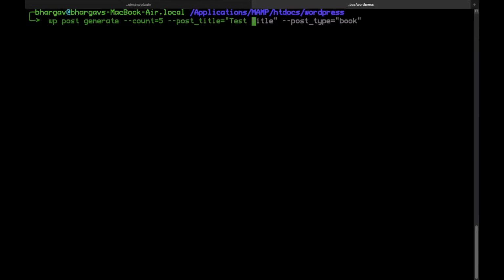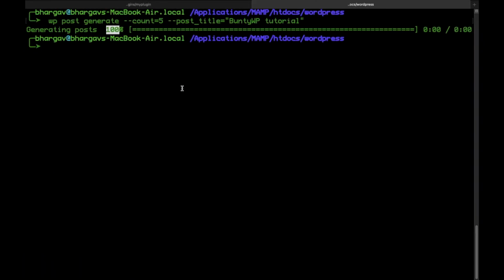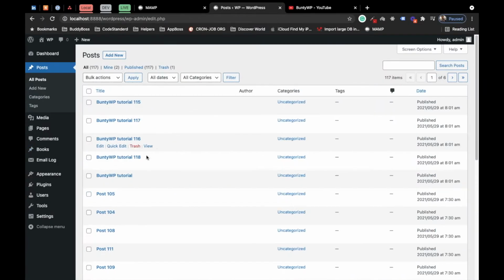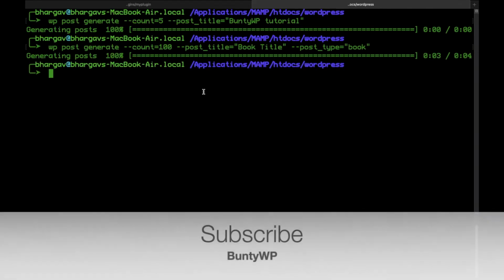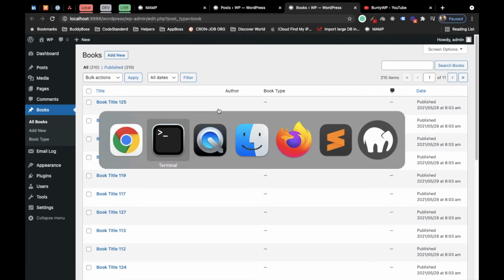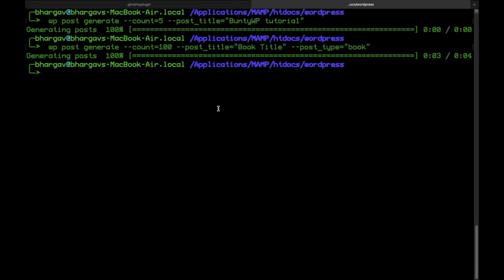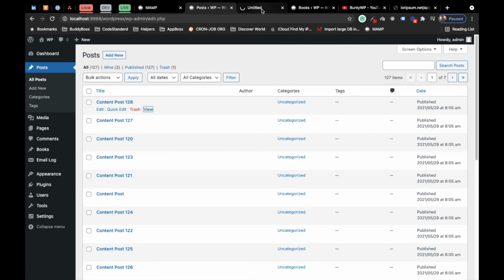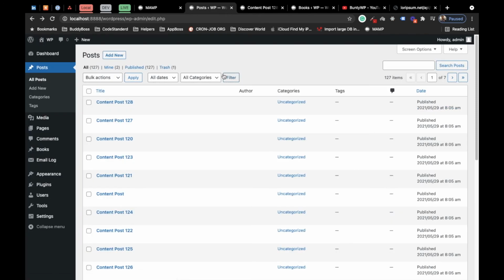How to generate posts using WP-CLI | WordPress Development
This video shows How to generate posts using WP-CLI